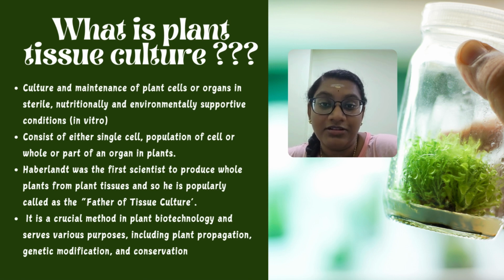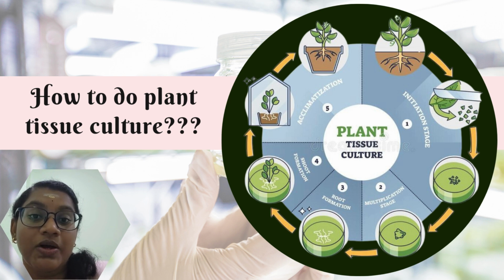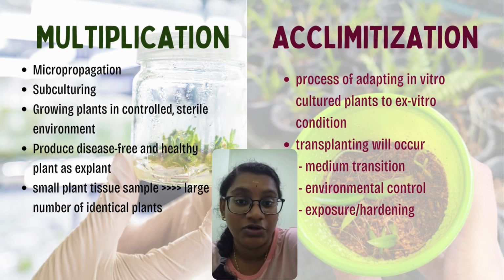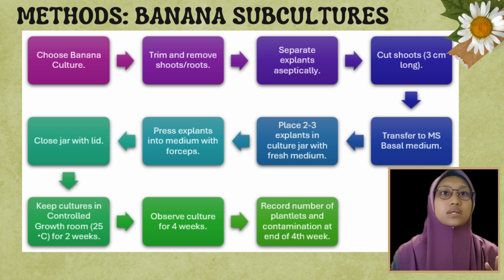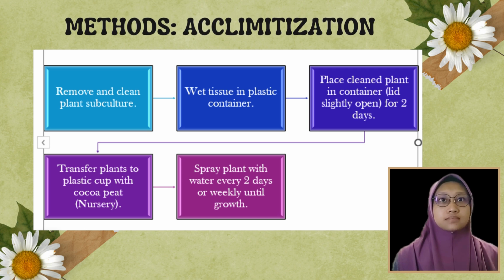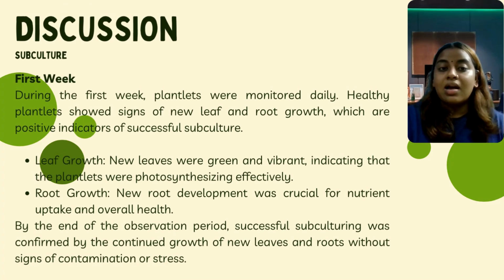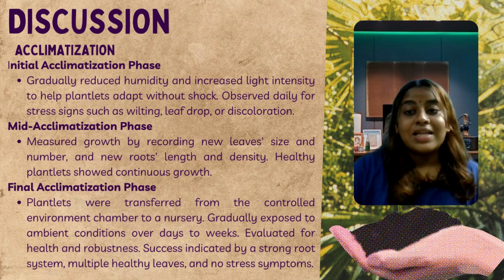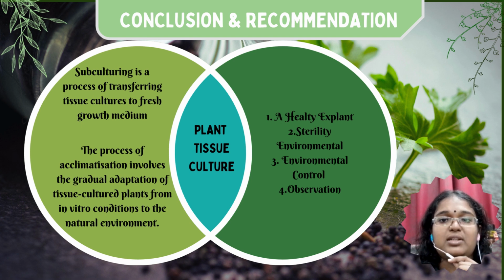TISSUE CULTURE LAB REPORT